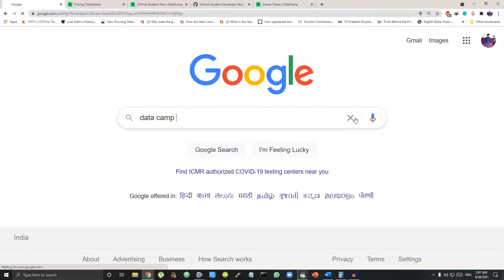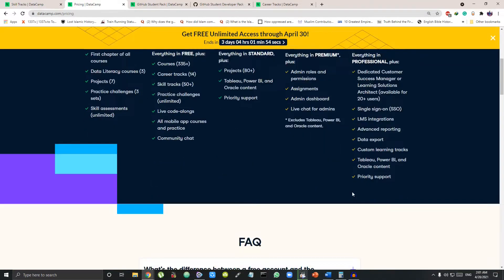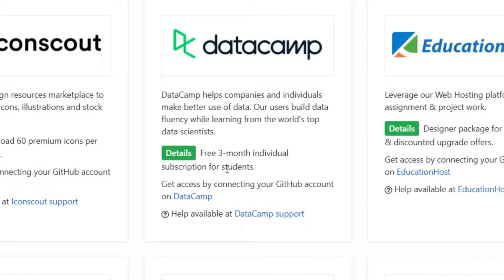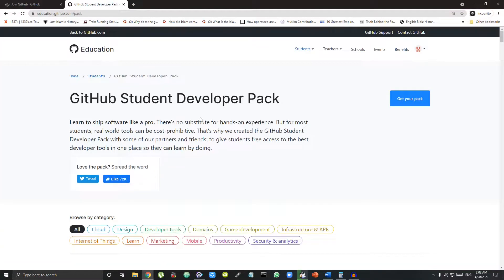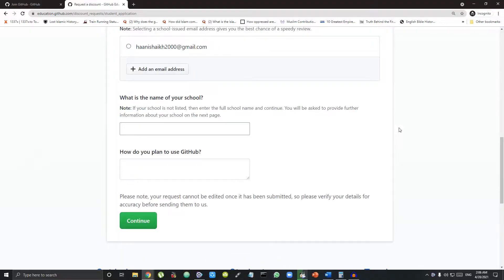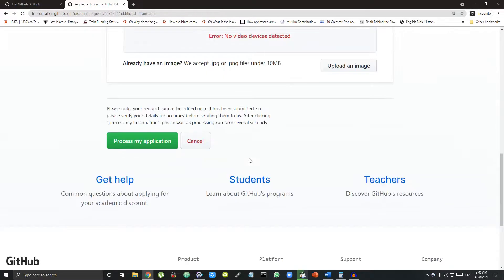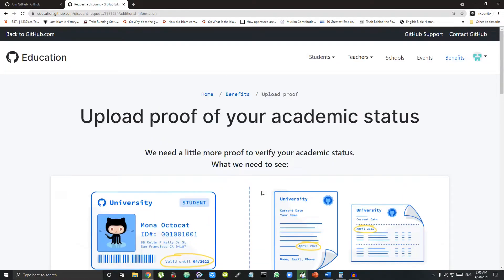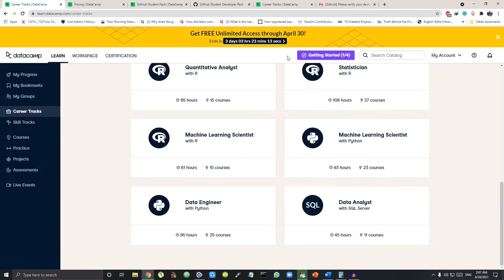How to get Free Data Camp [3 Months] Subscription | DataCamp Premium Access For Free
You can get data camp Subscription for free. You get 3 months Premium data camp Subscription for free to become a data scientist Through GitHub Student Developer Pack DataCamp Premium Access For Free data camp Subscription for free for students for 3 Months.
Learn Data Science from data camp and Get Data Certified to get data science job using your Data Camp Premium Subscription For Free from the